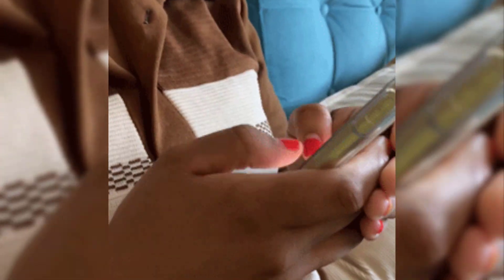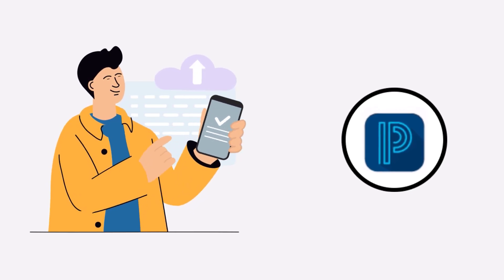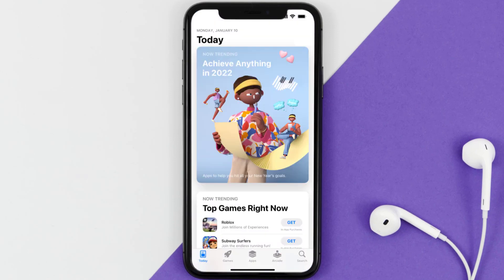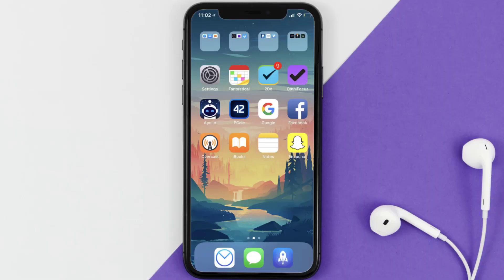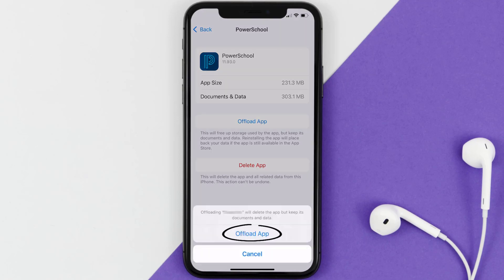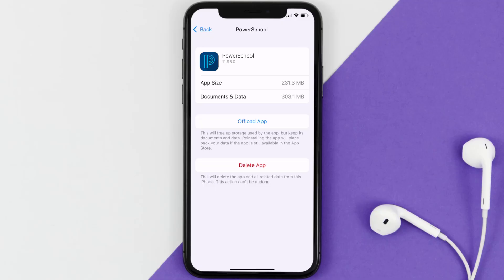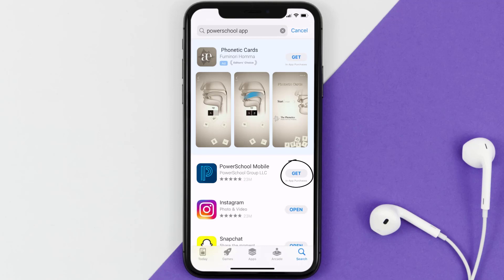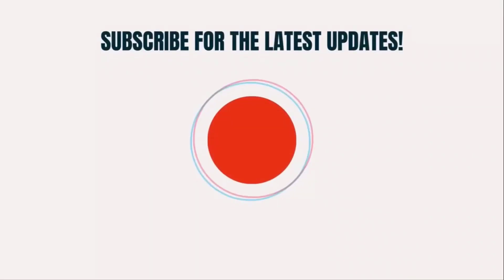PowerSchool App Won't Let Me Log In: How to Fix PowerSchool App Won't Let Me Log In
In this video, I'll show you How to Fix PowerSchool App Won't Let Me Log In. This is the easiest and fastest way to Fix PowerSchool App Won't Let Me Log In. Make sure you watch until the end of this video to find out How to Fix PowerSchool App Won't Let Me Log In on Android and iPhone. These methods work on Android as well as iOS 11, iOS 12, iOS 13, iOS 15 and iOS 16. Hope you enjoy!

Video Parts:
00:00 Intro: How to Fix PowerSchool App Won't Let Me Log In
00:08 1.Solution: Check Internet Connection for PowerSchool App
00:38 2.Solution: Updating PowerSchool Mobile App
00:59 3.Solution: Clearing PowerSchool Mobile App Cache Files
01:27 4.Solution: Reinstalling PowerSchool Mobile App
01:51 Outro: Ending

Topics Covered:
PowerSchool App Won't Let Me Log In
Powerschool app won t let me log in on iphone
Powerschool app won t let me log in ios
Powerschool app won t let me log in android
powerschool app invalid username or password
powerschool login
powerschool student login
powerschool parent portal
powerschool password reset not working
Why can't I log into my PowerSchool?
Why is my PowerSchool mobile app not working?
Why am I locked out of PowerSchool?
PowerSchool